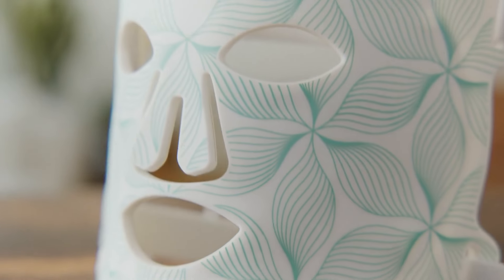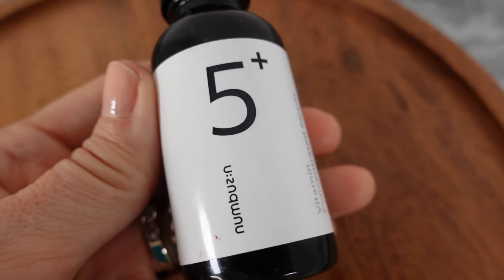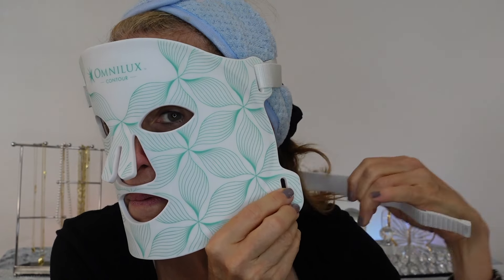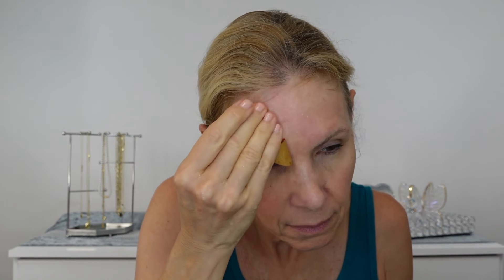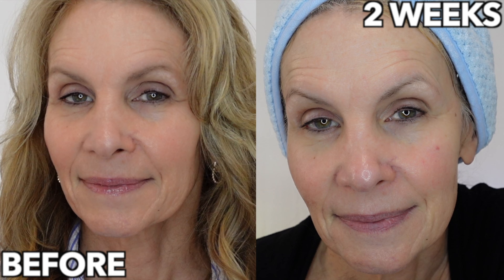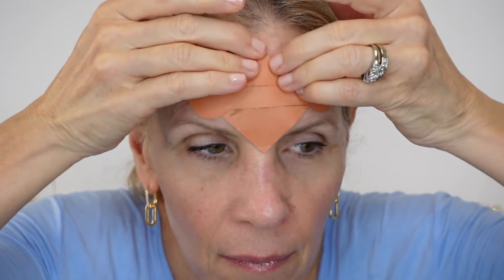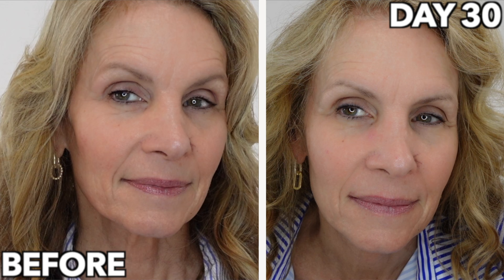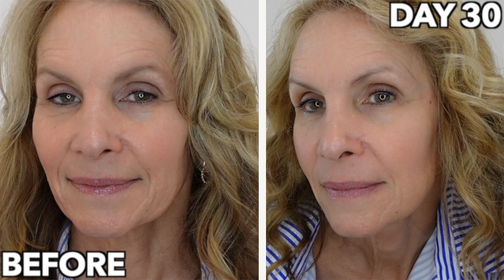Can I Change My Skin in 30 Days?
⬇️ Click SHOW MORE ⬇️  to see everything in the video. Welcome to my journey of transforming my skin in just 30 days! In this video, I share my personal experience and skincare routine that has made a significant difference in my mature skin. As someone over 50, I've always been on the lookout for effective anti-aging skincare solutions, and I am thrilled to take you along on this transformation.

Throughout the 30 days, I incorporated a combination of powerful skincare tools and techniques. One of the highlights of my routine was the Omnilux Red Light Mask, which has been a game-changer for stimulating collagen production and improving skin texture. Additionally, I used Frownies Facial Patches to target those stubborn expression lines and wrinkles, providing a natural alternative to more invasive treatments.

Alongside these skincare practices, I incorporated rebounding trampoline exercise into my daily routine. Not only did this fun activity boost my overall health, but it also improved lymphatic drainage, which is crucial for maintaining glowing skin.

In this video, you'll see my before and after results, and I'll discuss how each product and practice worked together to create this transformation. I hope my journey inspires you to explore new skincare routines and discover what works best for your mature skin.

Join me as I answer the question, "Can I Change My Skin in 30 Days?" and share my tips and experiences on achieving healthier, more youthful skin. Together, we can embrace the beauty of aging gracefully and confidently.

Rena Chris Gua Sha Facial Tool

Alana Mitchell Tinted Moisturizer Sunscreen

Kanchimi Folding Mini Fitness Indoor Exercise Workout Rebounder Trampoline with Handle- I bought the 48” Rebounder

BCAN 36/38 Mini Trampoline Rebounder without handlebars- I bought this for outside and travel.

Zeegoo Blue Striped Button Down Shirt in sizes S-2XL

Lillie & White Pave Earrings